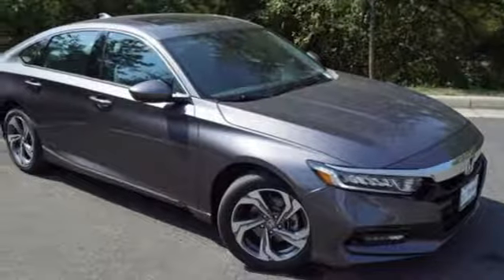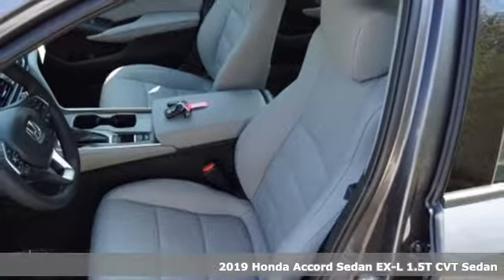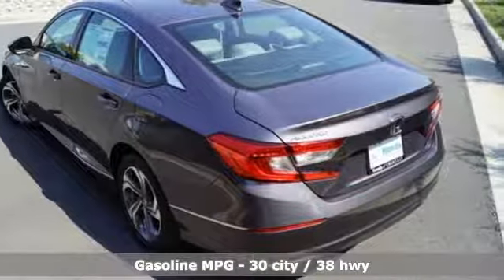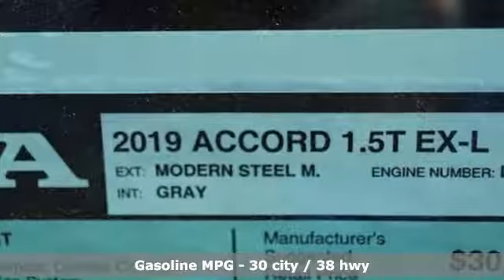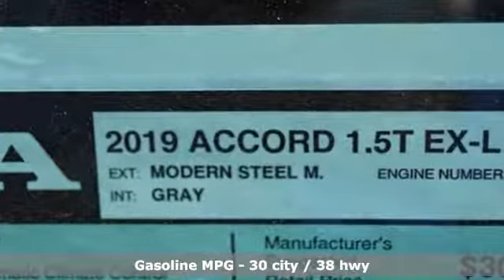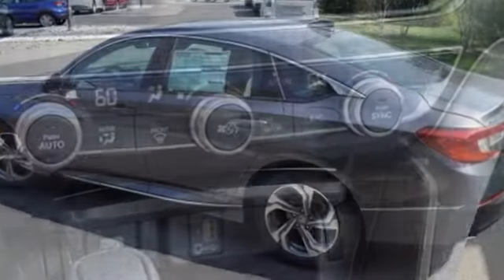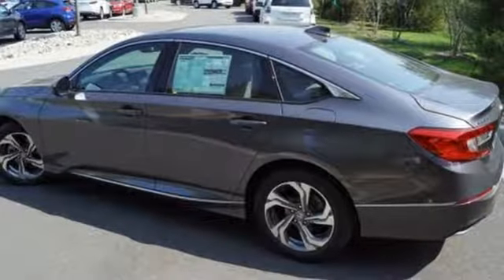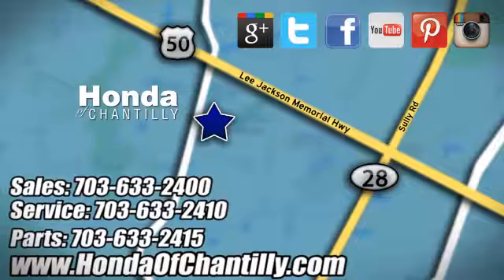New 2019 Honda Accord 1.5T Centreville Chantilly, DC HCKA165804 - SOLD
Year: 2019
Make: Honda
Model: Accord 1.5T
Trim: EX-L
Engine: 1.5T I4 DOHC 16V Turbocharged VTEC
Transmission: CVT
Color: Gray
Interior: Gray
Stock #: HCKA165804
VIN: 1HGCV1F5XKA165804
Modern Steel Metallic 2019 Honda Accord 1.5T EX-L FWD CVT 1.5T I4 DOHC 16V Turbocharged VTEC ABS brakes, Active Cruise Control, Electronic Stability Control, Front dual zone A/C, Heated door mirrors, Heated Front Bucket Seats, Heated front seats, Illuminated entry, Low tire pressure warning, Power moonroof, Remote keyless entry, Traction control.brbrRecent Arrival! 30/38 City/Highway MPGbrbrbrAll prices exclude taxes, title, license, and dealer processing fee of $799.00. Published price subject to change without notice to correct errors or omissions or in the event of inventory fluctuations. All features not on all vehicles. Vehicles shown are for illustration purposes only. MPG is based on 2017 EPA mileage ratings. Use for comparison purposes only. Your actual mileage will vary, depending on how you drive and maintain your vehicle, driving conditions, battery pack age/condition (hybrid only), and other factors.

Address:
4175 Stonecroft Boulevard